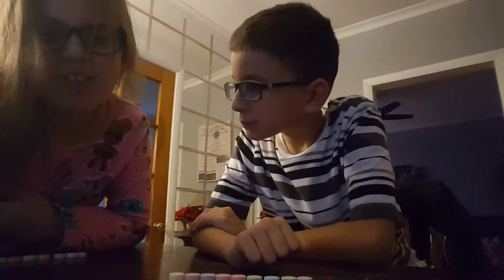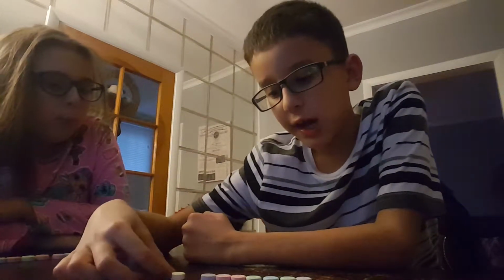(Sweet Tart Challenge) beautiful dance moves at the end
This video is all about seeing how sour it is to put 10 and 11 sweet tarts in our mouth.